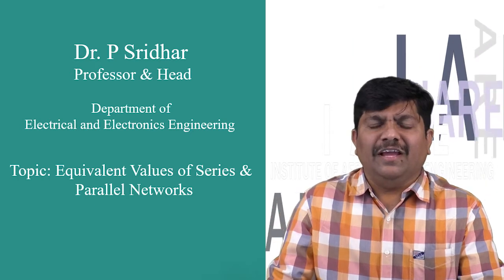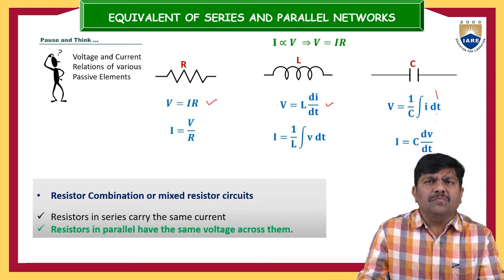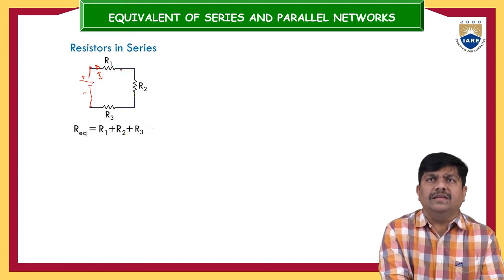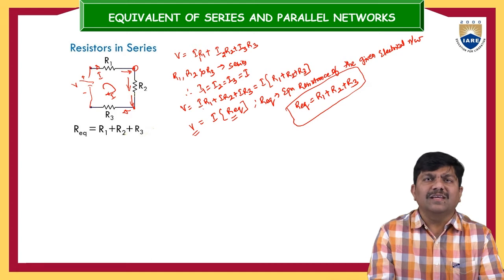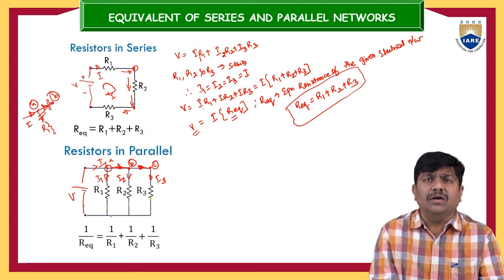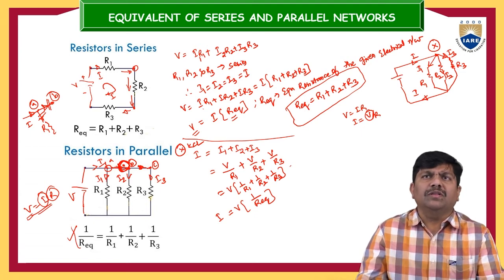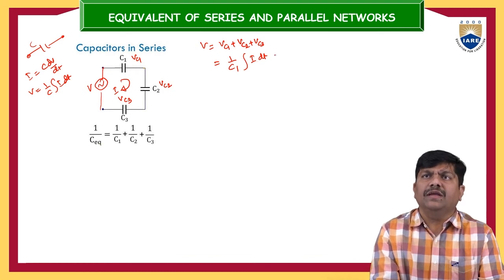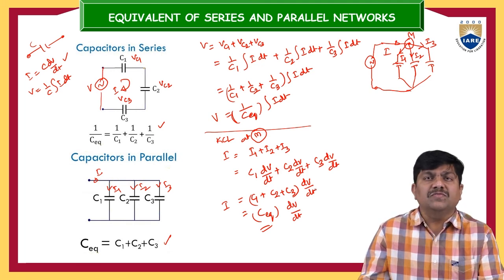Equivalent Values of Series & Parallel Networks by Dr. P Sridhar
Equivalent Values of Series & Parallel Networks